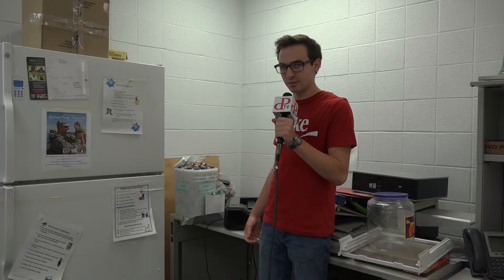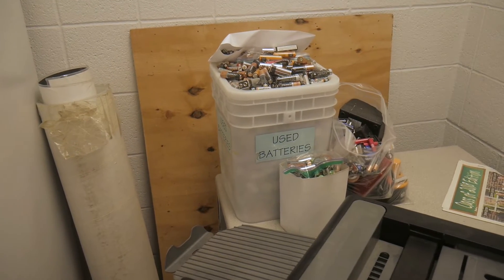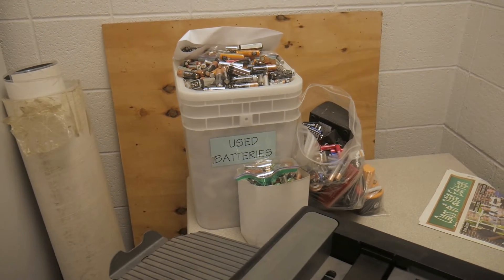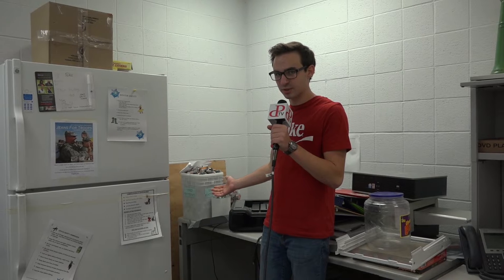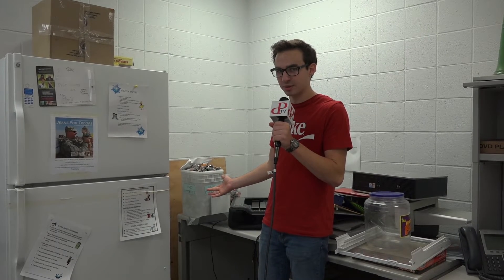Parkland Behind the Scenes: Episode 1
Get an behind the scenes view into the Parkland teacher lounge.